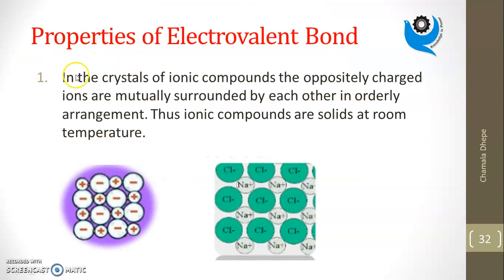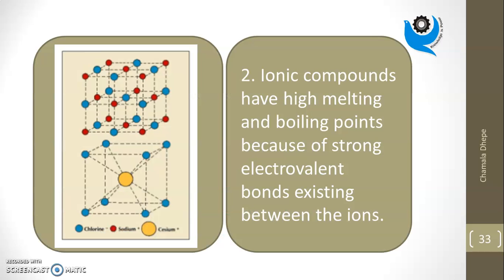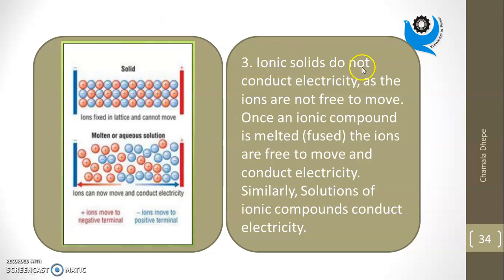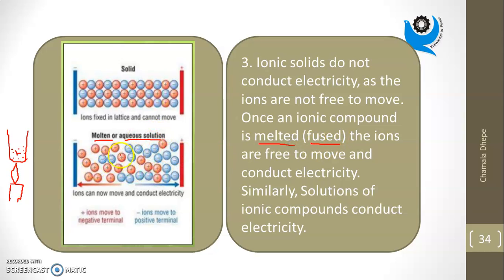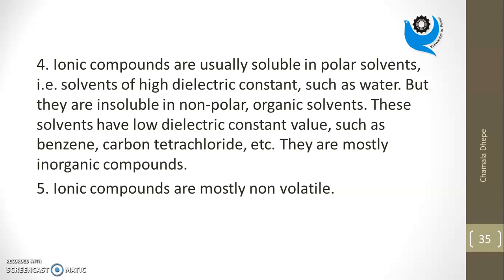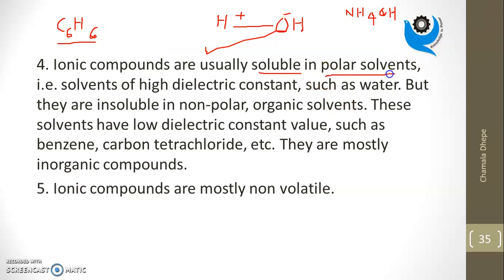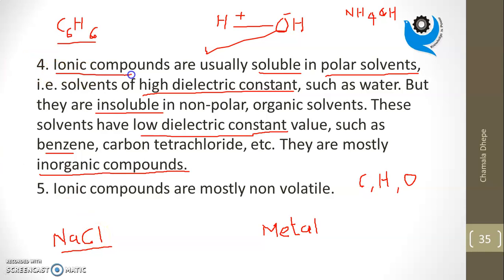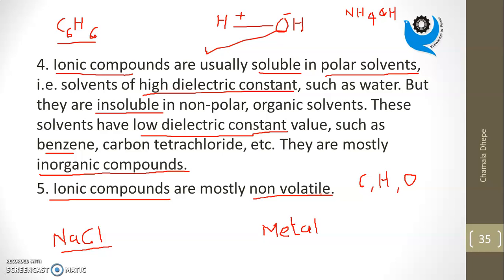Properties of electrovalent Bond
Properties or Characteristics of Electrovalent or Ionic Bond